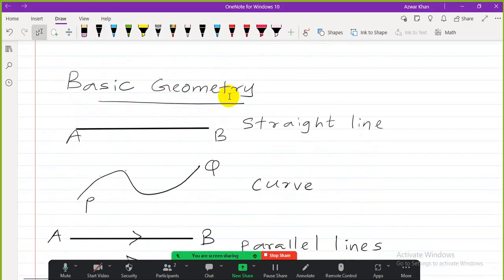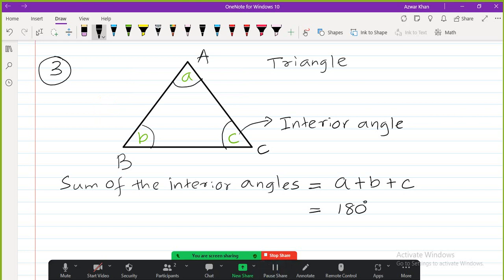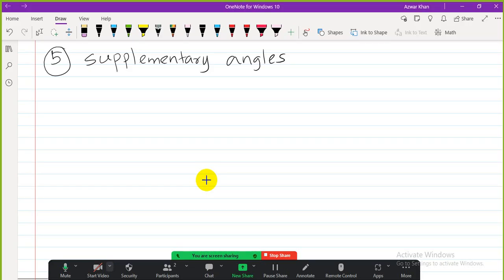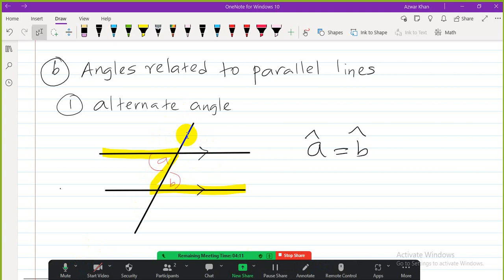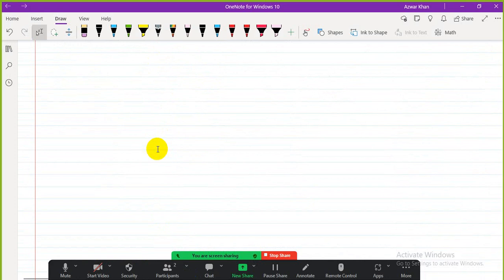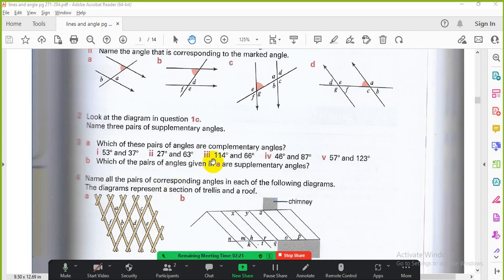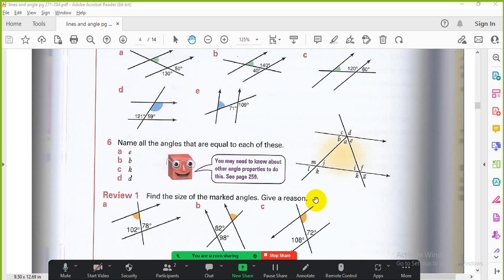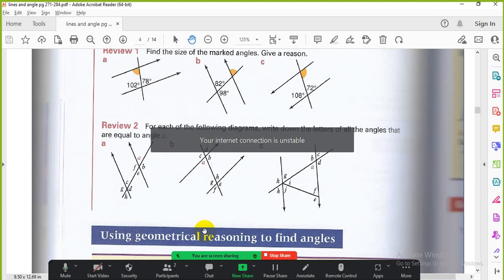Basic Geometry | Grade 8 | National Curriculum for England (NCFE)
English medium Maths for grade 6 to 11 UK curriculum with easy step-by-step explanation.